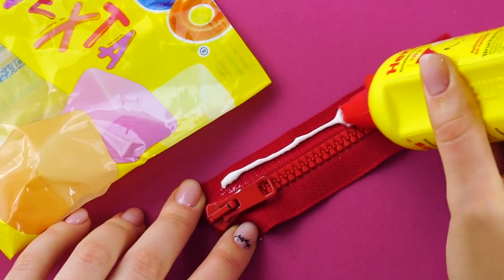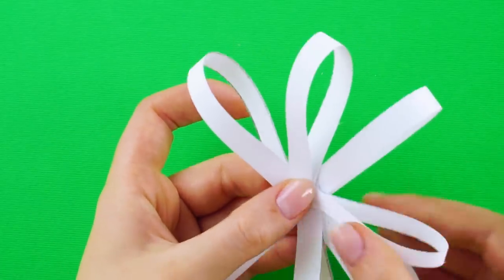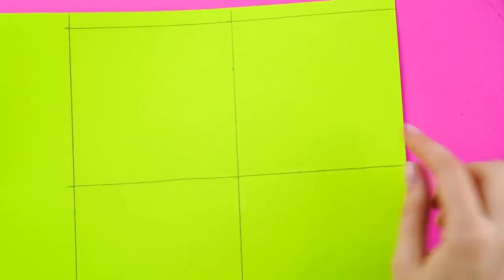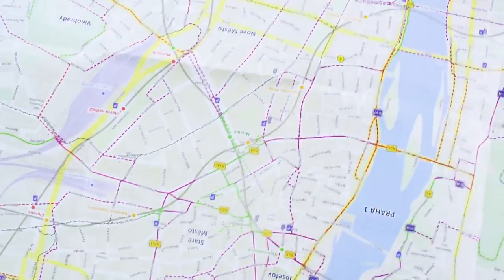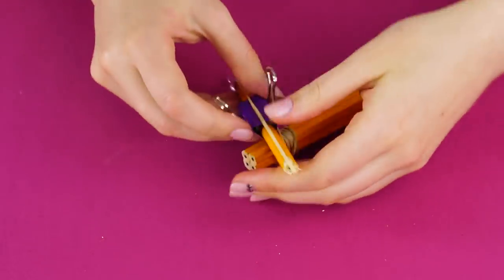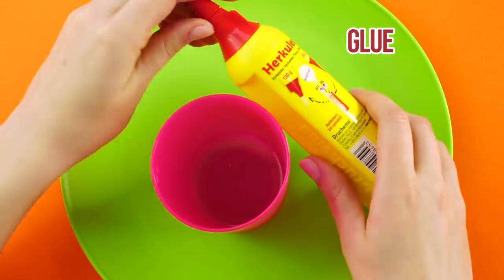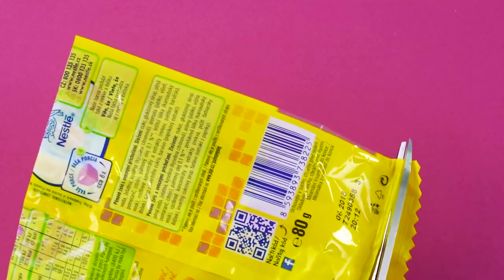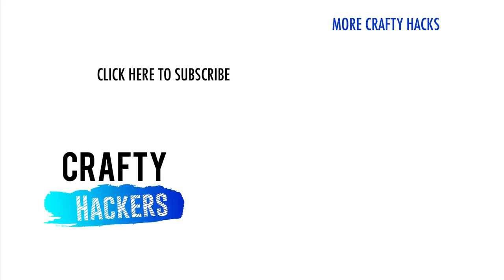10 FUN CRAFTS YOU CAN DO WHEN YOU'RE BORED IN SCHOOL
10 WAYS TO HAVE FUN IN SCHOOL

Hey Guys! We’re back to bring you some fun craft ideas to help you tackle classroom boredom. These crafts will keep you from falling asleep on your desk.  Let’s get started!

Thread Painting

Grab a plate and some craft paint. Pour some paint onto the plate, and run a string through the paint. Use a paintbrush to coat the string with the different colors of paint. Then use the string to paint a design on your notebook. Close the notebook on the string, then pull it out from the bottom. See the mirror image of your painting. You can give one to a friend and keep one for yourself. You’ll get a different design every time! You can hang these one-of-a-kind art pieces in your locker.

Paper Sheep

Grab a piece of paper, and a ruler. Make a mark at each centimeter across the page, or you can mark every half inch. Use the ruler to draw lines one centimeter apart. Cut out your sections… and stack the papers together. Cut them in half. Cut a small piece of double sided tape and attach the two ends of the paper strip together. Do this with all the strips. Next, get another small piece of double sided tape and attach the ends of the loops together. Keep adding more loop ends until you have this circular shape. Grab a straw, and cut the end off. Using your double stick tape, tape the end of the straw to the center of your creation. Now, grab some black construction paper. Use a nail polish bottle or tube of chapstick to stencil out a circle on the paper. Cut out the circle, and tape it to the center of your sheep. Use a marker lid to stencil out a couple of tiny circles on a white piece of paper for the eyes. Add some pupils with a black marker. Stick them onto the black circle. Cut two little strips and fold them over to make little loops. Attach them as ears. Isn’t he cute?